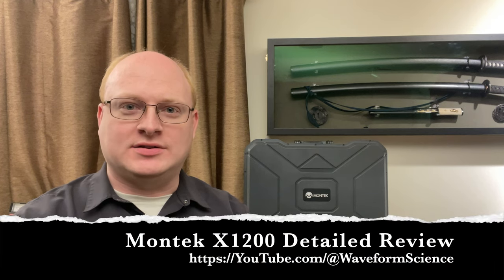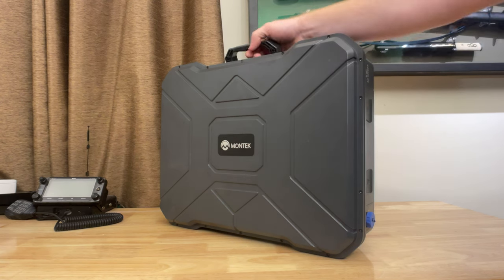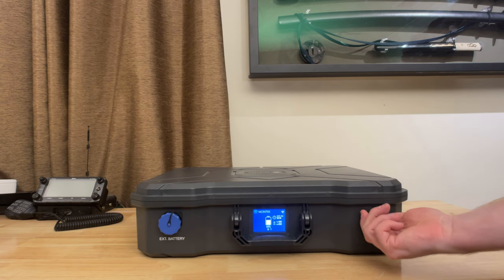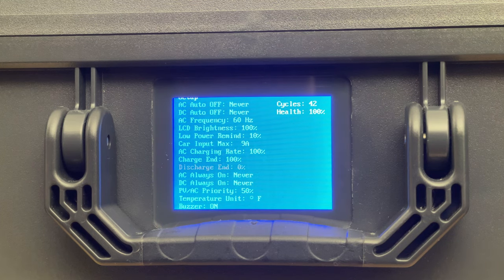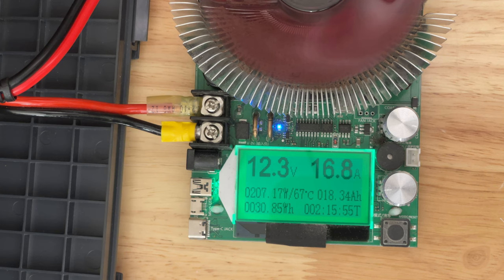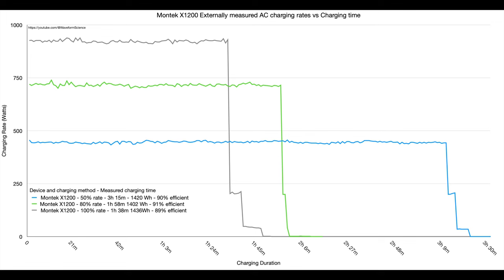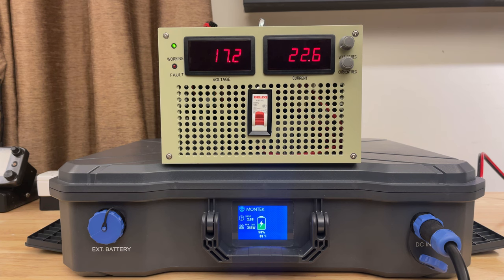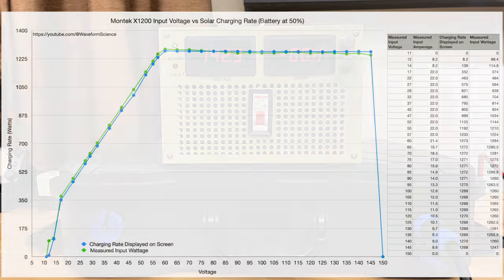Montek X1200 Solar Generator Detailed Review & Benchmarking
In this video we will run the new Montek X1200 solar generator and SP400 solar panel prototype units through a detailed series of tests to document how they work under a verity of conditions.

The information presented is a result of over 400 hours of technical testing, including detailed charging and discharging efficiency testing.

Check out the Montek X1200 Indiegogo Campaign here for more product specs, details, and to purchase a unit

Note: No, I don't get any financial kickbacks for this link.

0:00 - Introduction
2:29 - Size & Weight
3:54 - Physical Connectors
8:20 - Screen, Options, and Controls
15:35 - DC Output Port Testing
18:08 - App control
20:49 - AC Charging Rates Benchmarked
23:39 - Solar Charging Benchmarked
31:06 - Dual Charging Test
33:12 - AC and DC Efficiency Tests
35:28 - UPS mode testing with large loads
39:38 - AC Max load and Power Quality testing
42:04 - UPS mode Switch Time Benchmarking
45:47 - 48-hour UPS uptime load test
47:40 - SP400 Solar Panel testing
51:20 - Water resistance testing
55:18 - Conclusion